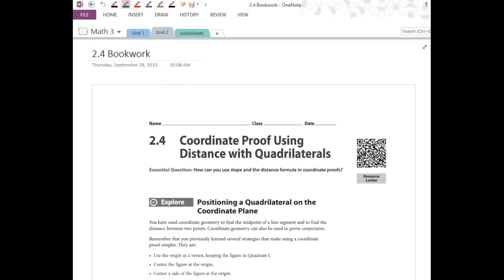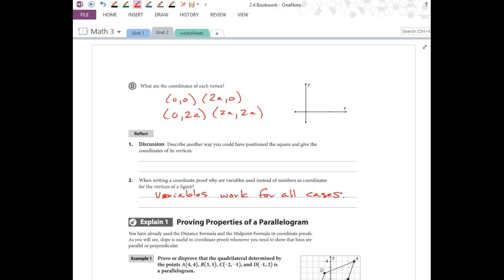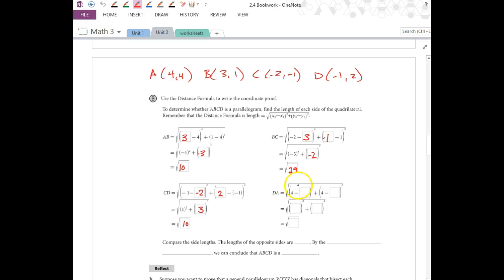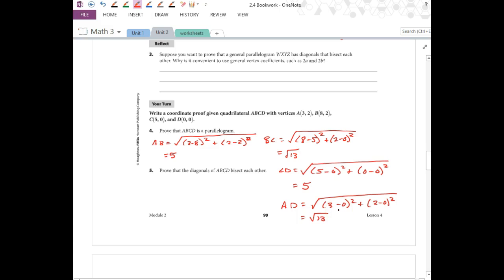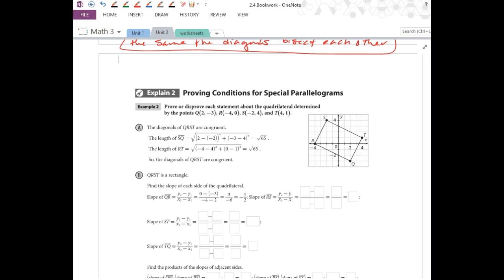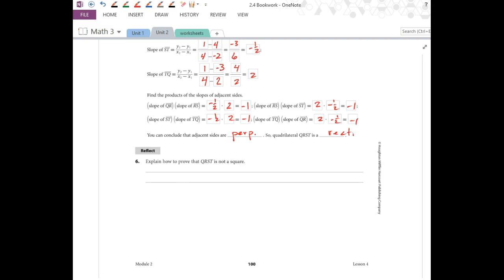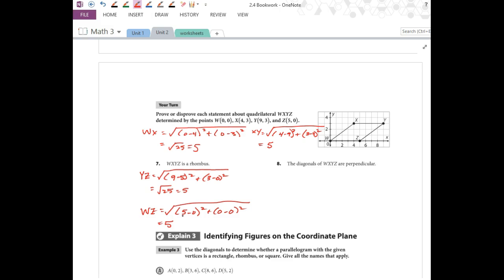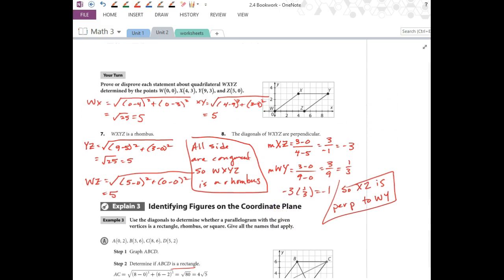2.4 Math 3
Coordinate Proof Using Distance with Quadrilateral